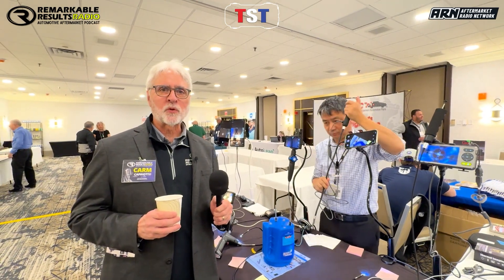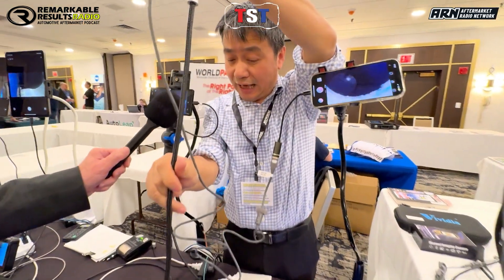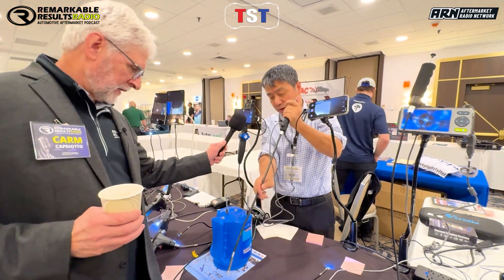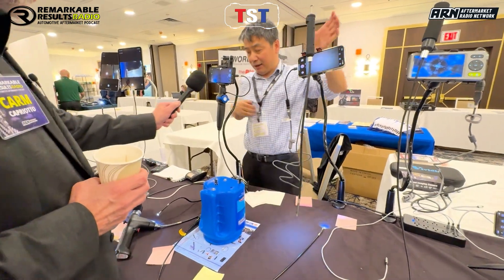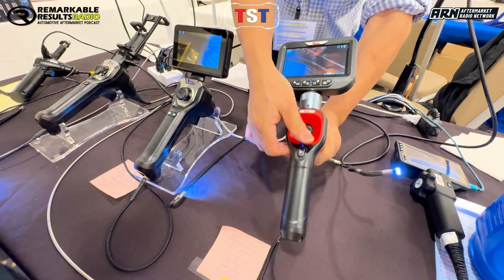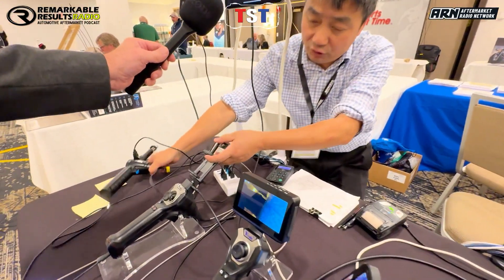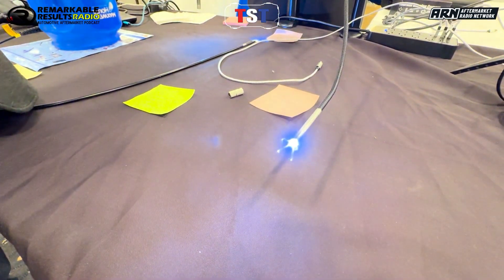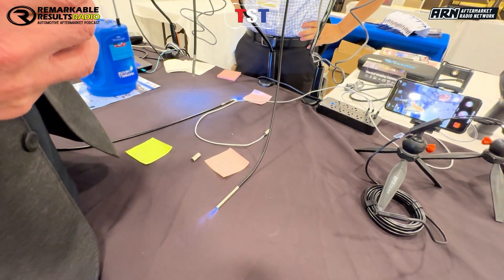Borescopes Demo at TST Big Event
Take a look at the different variations of borescopes, aka 'the wiggler.' You can connect via your iPhone or iPad, or if you send text messages in green, your Android.